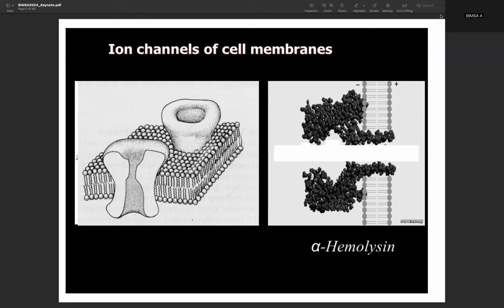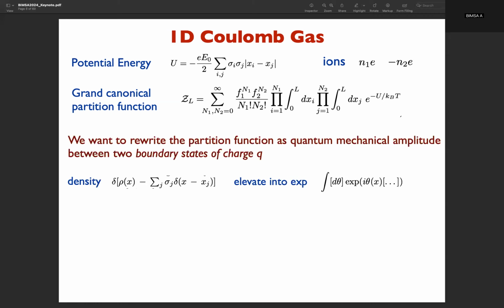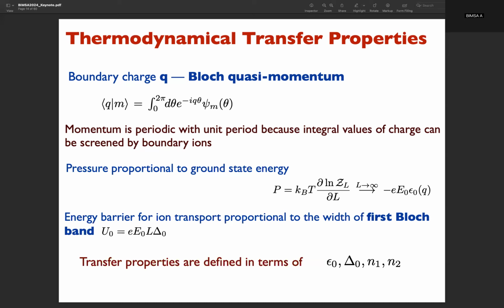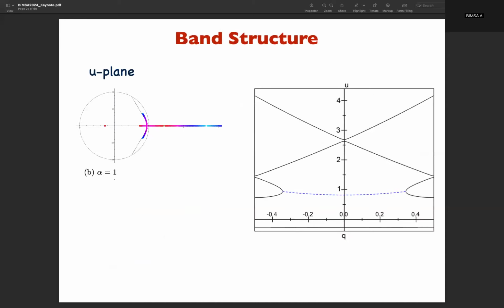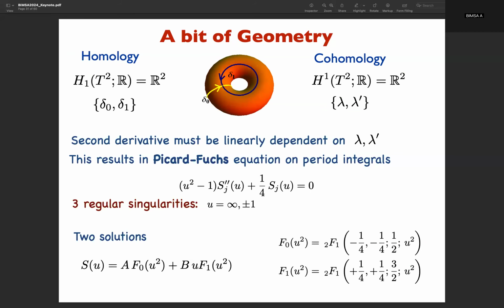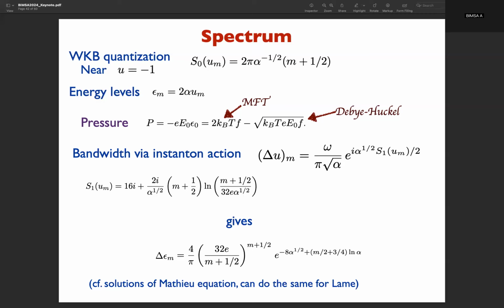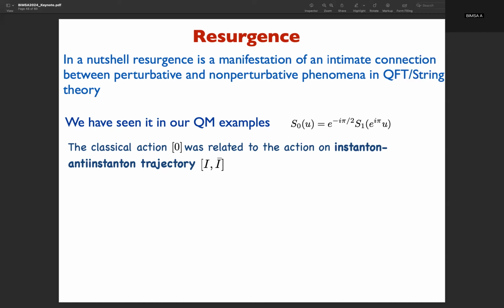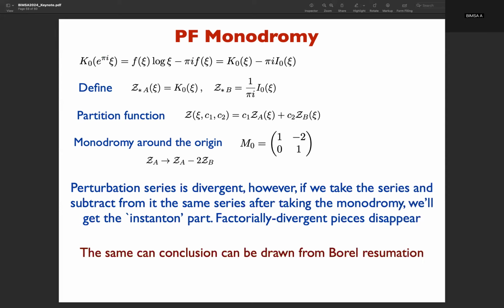Peter Koroteev: 1d Statistical Mechanics and Resurgence